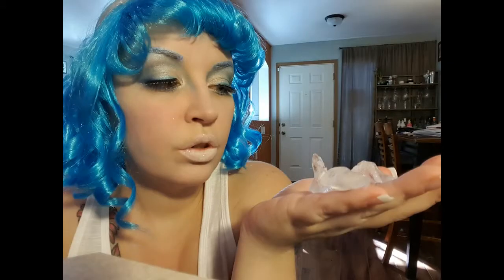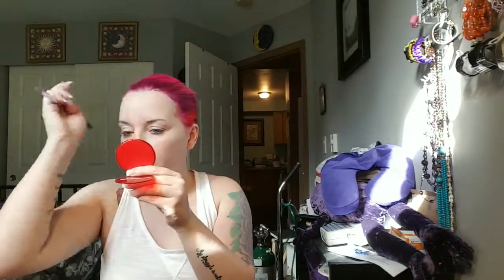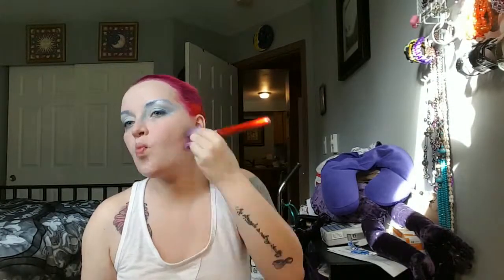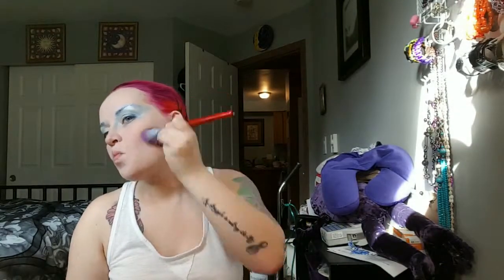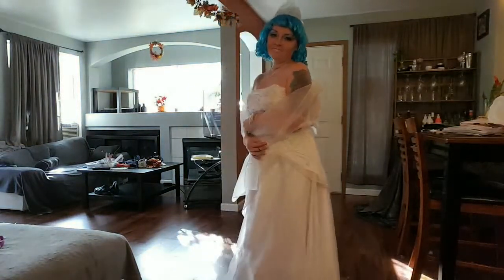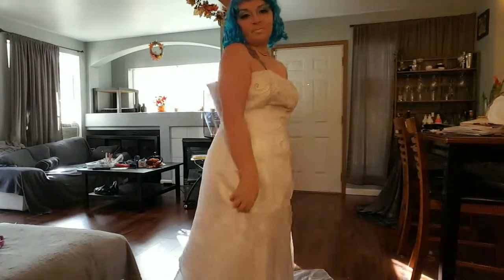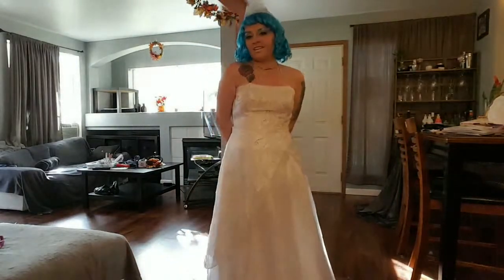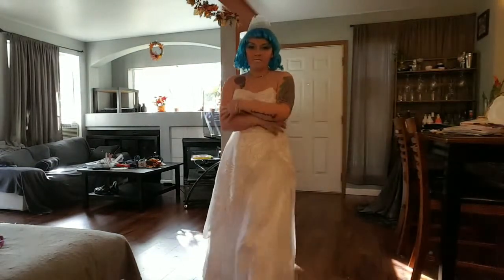Ice Queen costume!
My full Ice Queen costume!